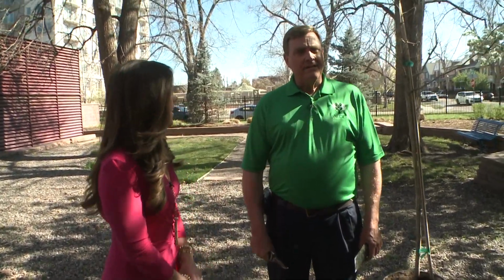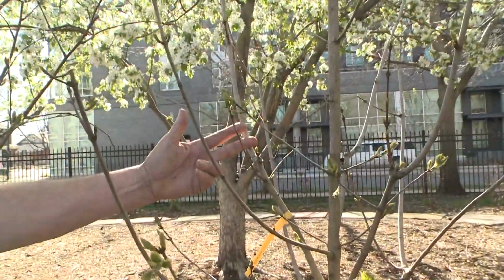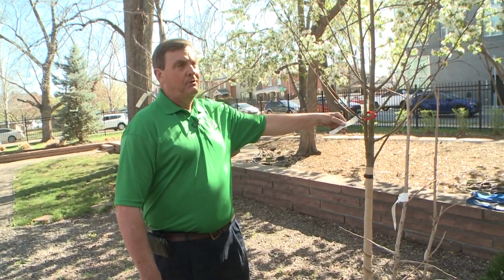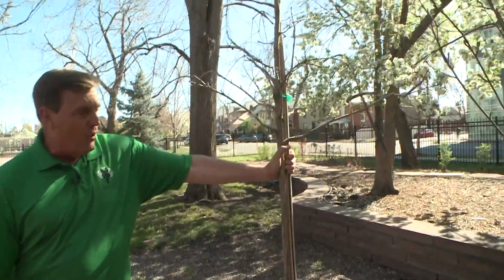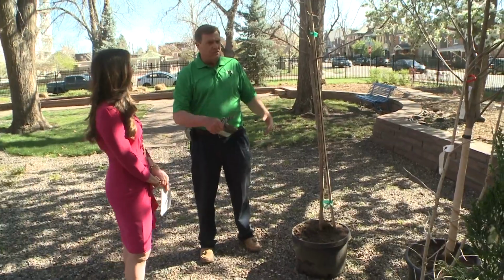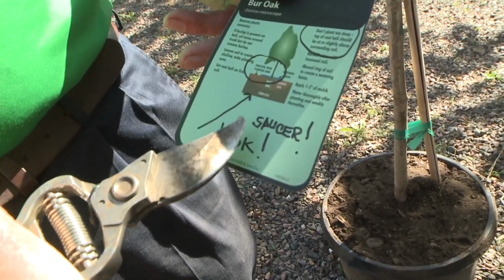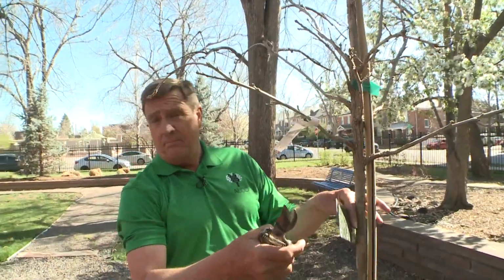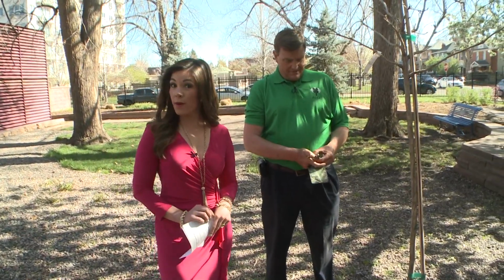Talking about successfully planting native trees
Tony Hahn with the Associated Landscape Contractors of Colorado joins us to talk about native trees and successful planting.